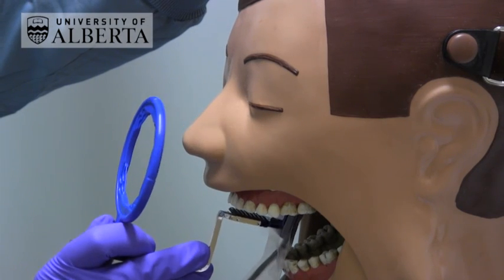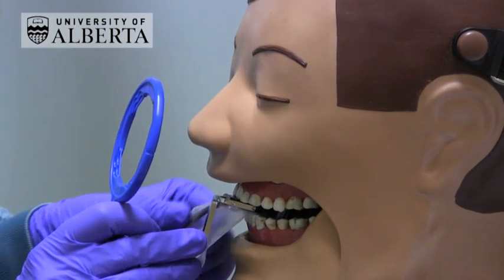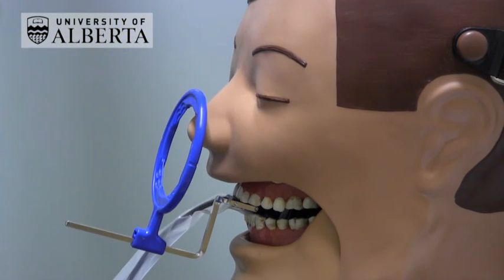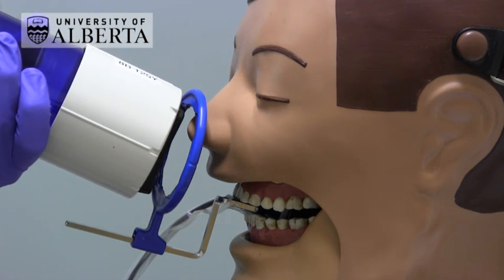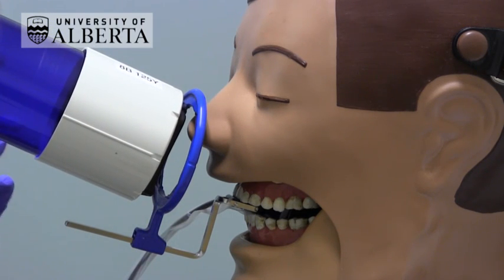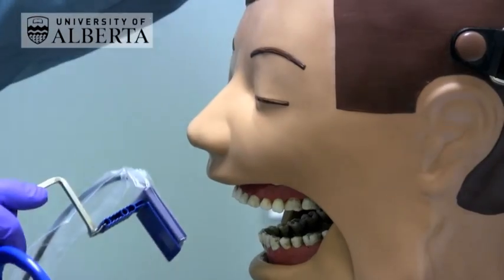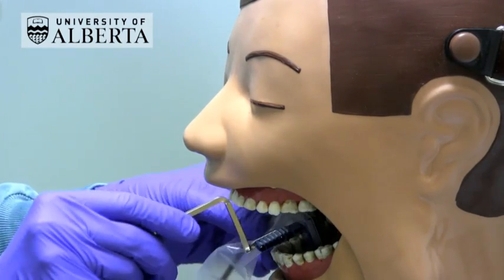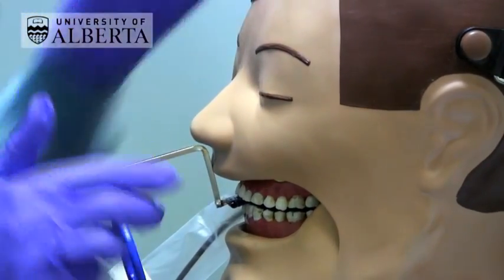5. Anterior Periapical placement (XCP) Direct sensor